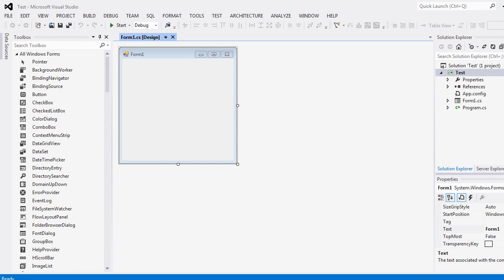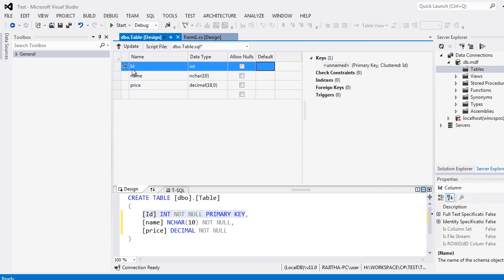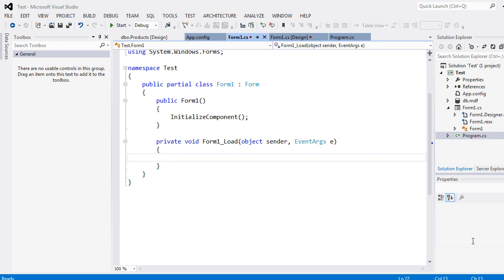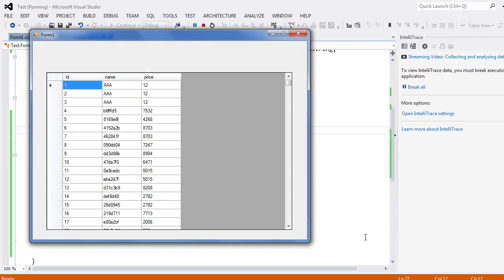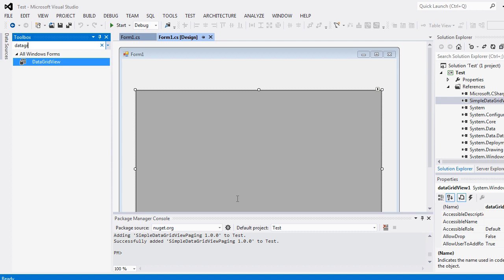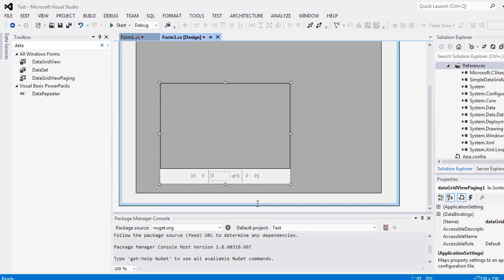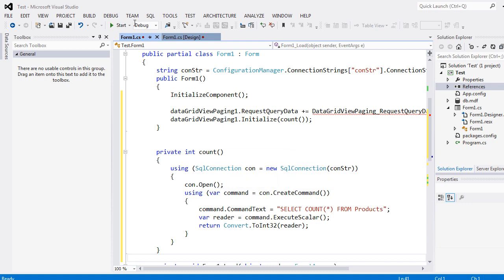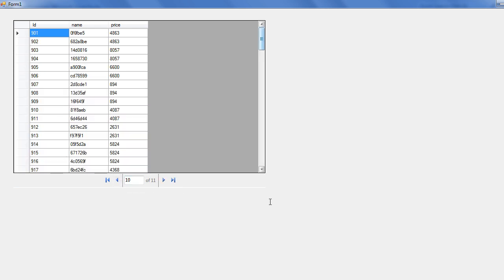C# DataGridView Pagination Tutorial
In this tutorial, we'll see how to use paginated DataGridView control and simplify the development. Pagination is highly recommended when loading a huge data set from the database.

Sample source code used in the demo.

string conStr = ConfigurationManager.ConnectionStrings["conStr"].ConnectionString;

private void populate()
            using (SqlConnection con = new SqlConnection(conStr))
                string sql = "SELECT * FROM Products";
                SqlDataAdapter sda = new SqlDataAdapter(sql, con);
                DataSet ds = new DataSet();
                sda.Fill(ds, "Products");
                dataGridView1.DataSource = ds.Tables["Products"];

dataGridViewPaging1.RequestQueryData += DataGridViewPaging_RequestQueryData;
dataGridViewPaging1.Initialize(count());

private int count()
                con.Open();
                using (var command = con.CreateCommand())
                    command.CommandText = "SELECT COUNT(*) FROM Products";
                    var reader = command.ExecuteScalar();
                    return Convert.ToInt32(reader);

private void DataGridViewPaging_RequestQueryData(object sender, RequestQueryDataEventArgs e)
                con.Open();
                    command.CommandText = "SELECT * FROM Products ORDER BY Id  OFFSET " + e.PageOffset + "ROWS FETCH NEXT " + e.MaxRecords + " ROWS ONLY";
                    dataGridViewPaging1.DataSource = command.ExecuteReader();